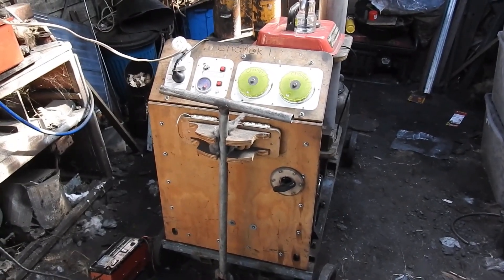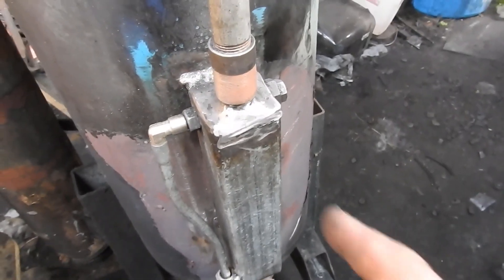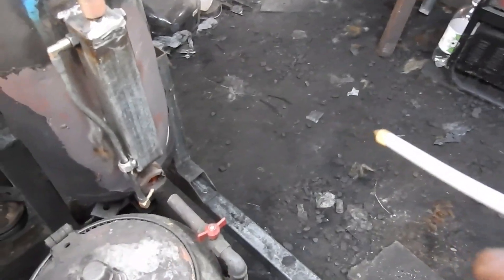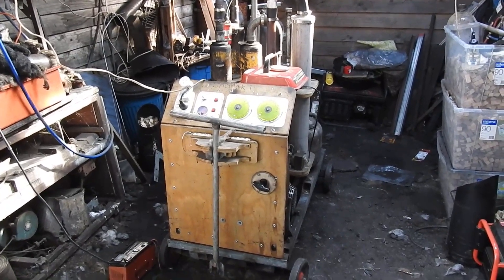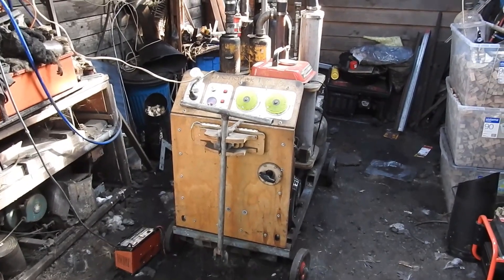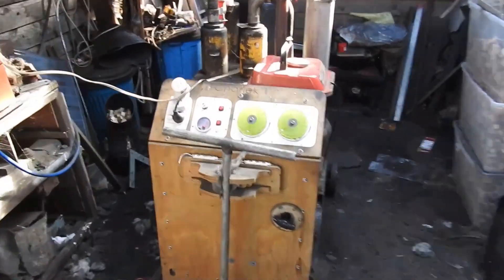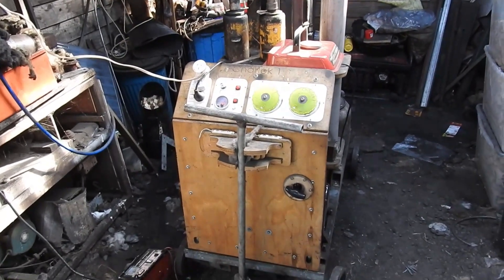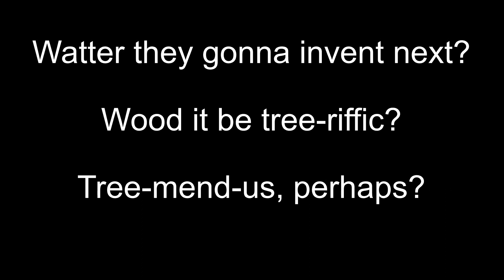If you want more watts - just Add Watter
Howdee, my fellow woodgas bug necknip venom victims  :) ,
 After seeing this video:

I just had to give this concept a try.

Passing steam over hot charkleberries will boost in the strength of the gas that a charcoal gasifier can produce.
 Perhaps it wood also work in a wood gasifier, but I haven't tried that yet.

In my experiments, I have found that the primary flare gets bigger, and that the engine's power output will rise by a substantial degree.

This video shows my first version of the SteeemWatter 9000.
It works by boiling the watter that is in the tank, and delivering the steam to the air intake of the gasifier.
This 'automates' the process, as the watter is not consumed, while the gasser is at rest.

In a future version, I think I will use a peristaltic pump to deliver the watter to a boiler cup - added to the air intake.
That way, a computer can manage the flow, and save on this rather expensive fuel additive    :)  .
 Heck, it is not as if this stuff comes down with the rain, right?    ;)  .

A week after I made this video, the kiddie diddler's god MURDERED one of my sweet little Ponies.
She died in agony, as per god's plan.
It is almost as if the big child molester in the sky is trying to punish me for making something of my life.
In response, I hereby state unto god:
FUCK YOU, god.
FUCK YOU very much!